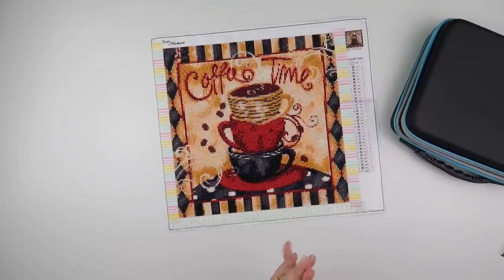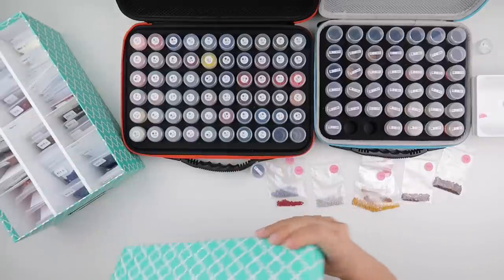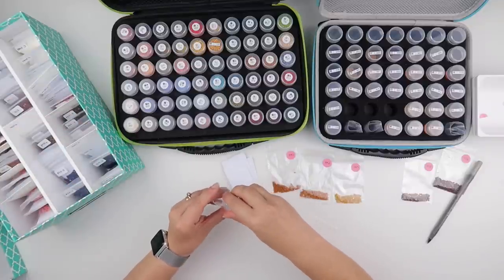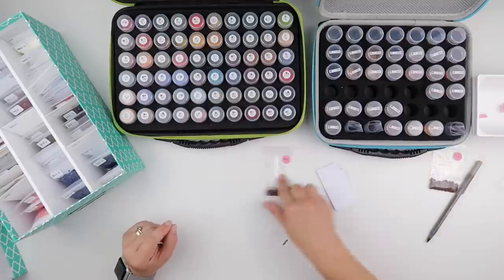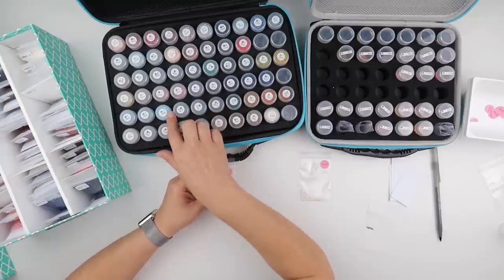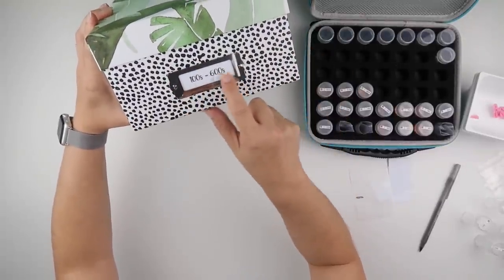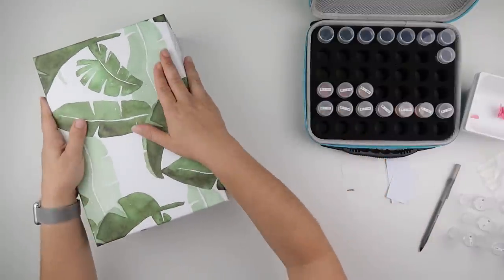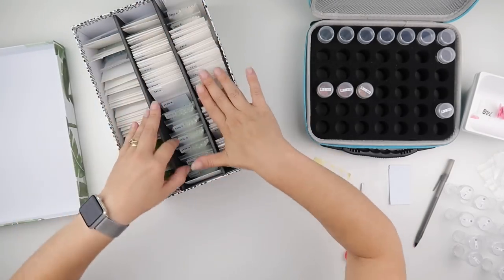Diamond Painting - Completed & Breakdown | Coffee Time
All the information on how I store my spare diamonds and what I used, it available in this video

If you want more information of my Heaven and Earth Designs project, I have a playlist dedicated to the subject